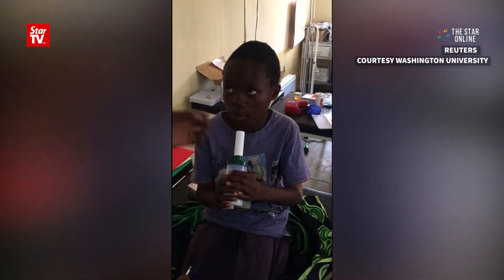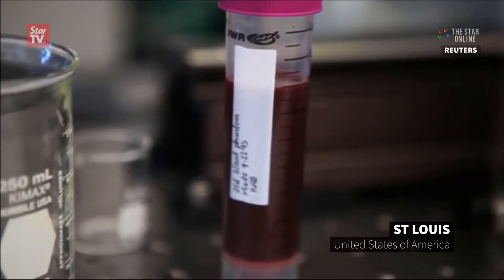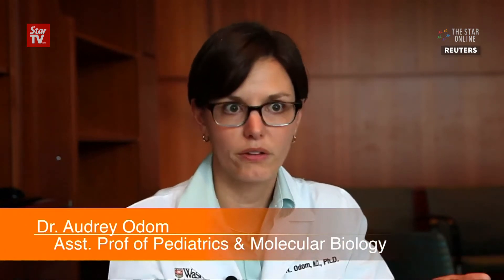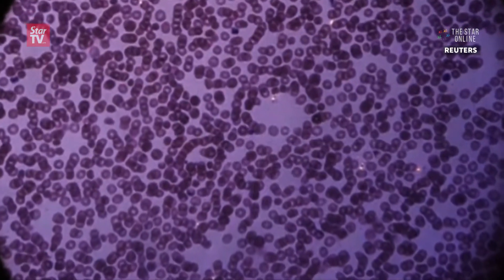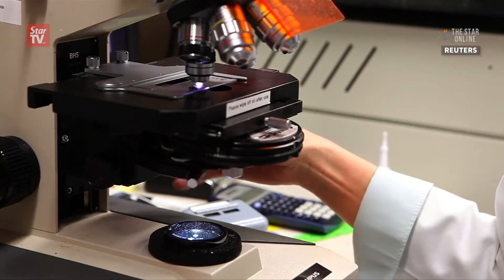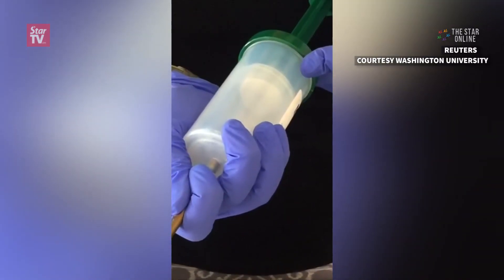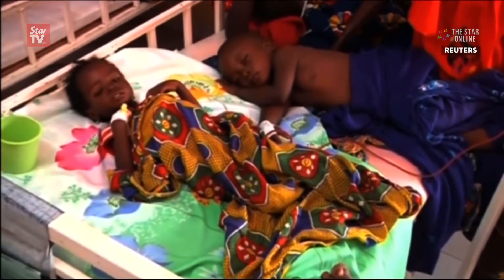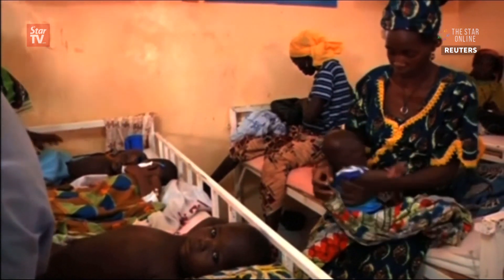A breath test for malaria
Researchers in the United States are developing a breath test for malaria, an innovation that could offer a cost effective alternative to blood tests.